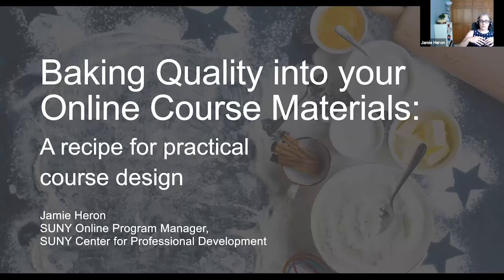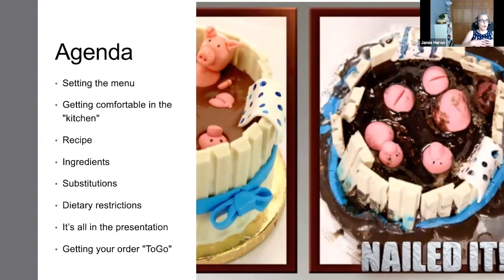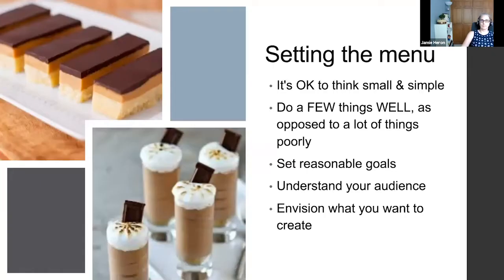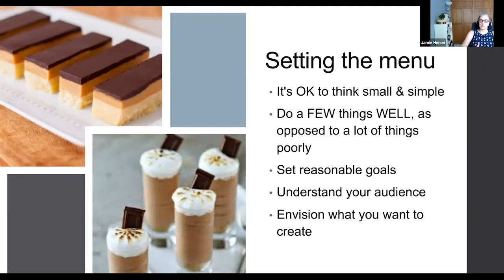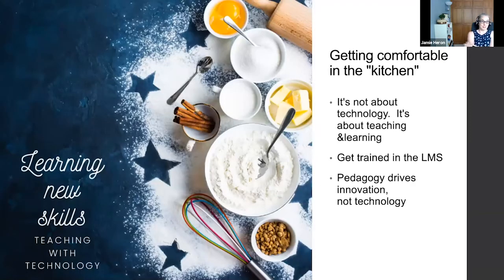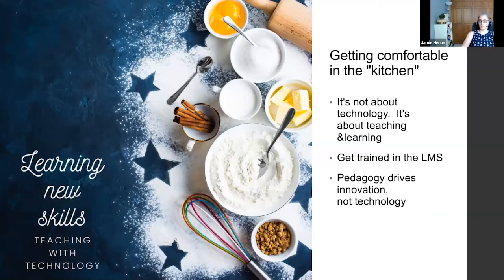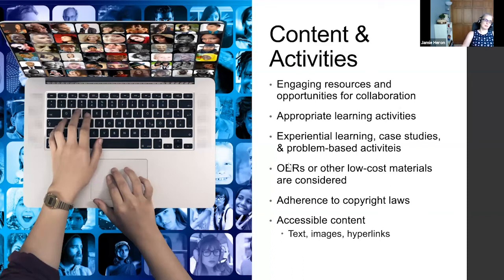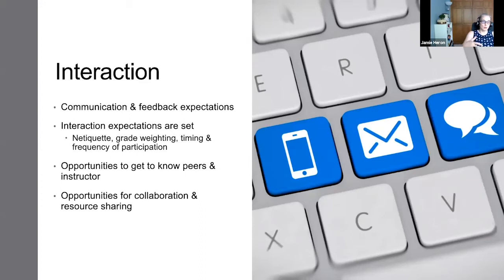Baking Quality into Your Online Course: A Recipe for Practical Course Design, July 6, 2020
There are a handful of things we should all keep in mind when developing online materials, redesigning online courses, or making the switch to remote instruction – these range from understanding our audience, to choosing which “recipe” to use, and being aware of what ingredients we should put into our online course materials. In this presentation you will receive a general overview of the resources and strategies you can employ to create engaging and effective course materials. Special emphasis will be made on how making your goals simple and learner-focused can help you design a course that is easy to use, digestible, and suits your teaching style.

Jamie Heron, SUNY Online Program Manager, SUNY Center for Professional Development